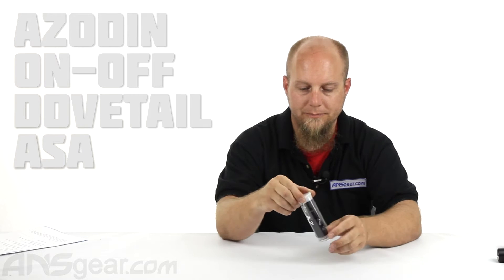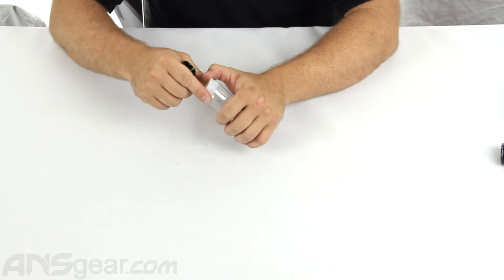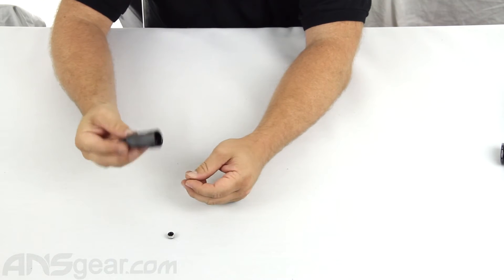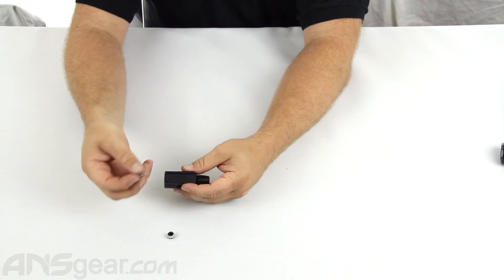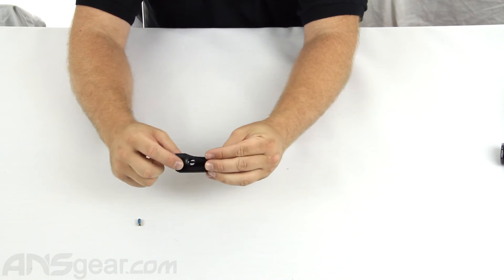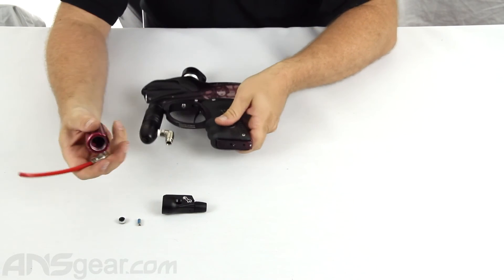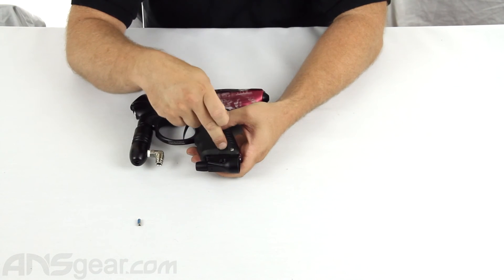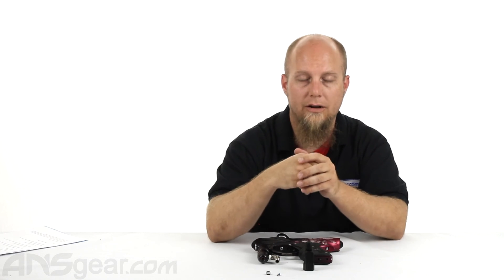Azodin On-Off Dovetail ASA - Review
To get one of these new Azodin On-Off Dovetail ASA